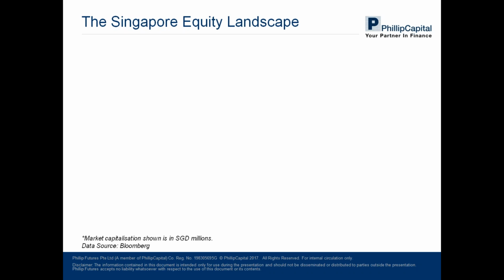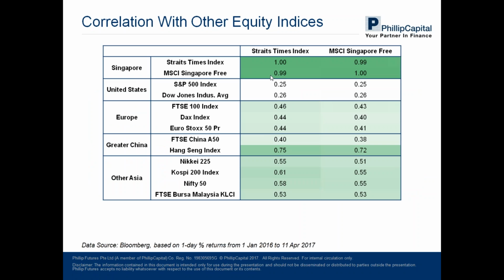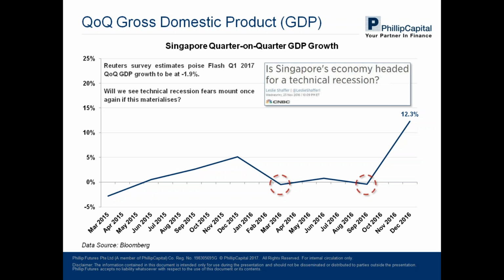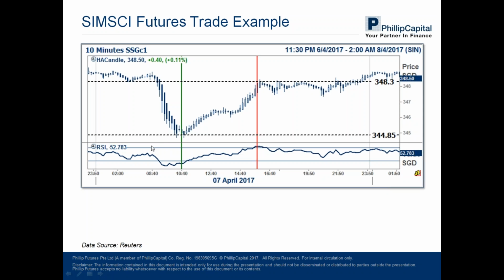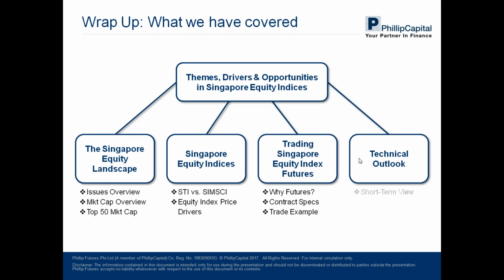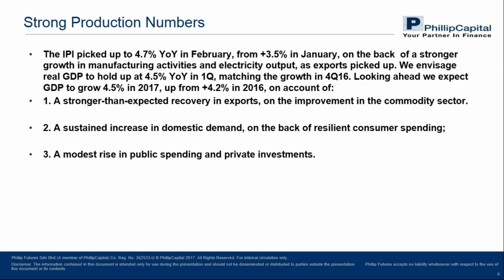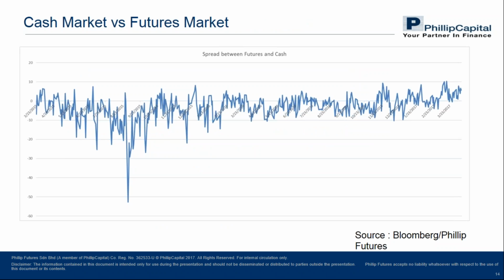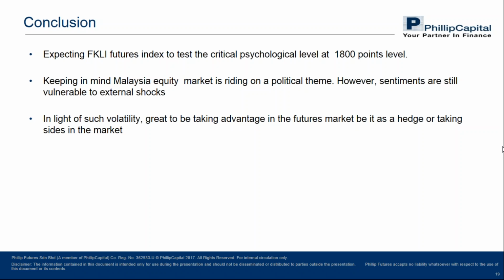Themes, Drivers and Opportunities in Singapore and Malaysia Equity Indices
In this special webinar, our Derivative Specialist, David Ng, and Analyst, Woon Tian Yong, will explore the relative value and opportunities in the Singapore and Malaysia equity index space. They will also touch on market-specific drivers and key developments which may aid investors in better understanding these unique markets. If you trade the Singapore and Malaysia markets, this webinar is not to be missed.

Phillip Futures was established in 1983 as a member of PhillipCapital Group. We are one of the founding clearing members of Singapore Exchange Derivatives Trading (SGX-DT) and hold the Capital Markets Services Licence issued by the Monetary Authority of Singapore (MAS). Phillip Futures has since grown to become one of the region’s top brokerages for the trading of global futures, foreign exchange, energy, metals and commodity futures.